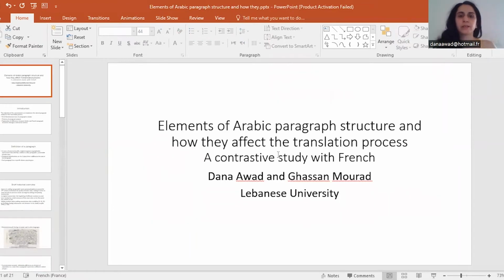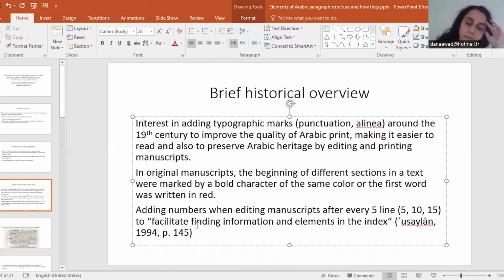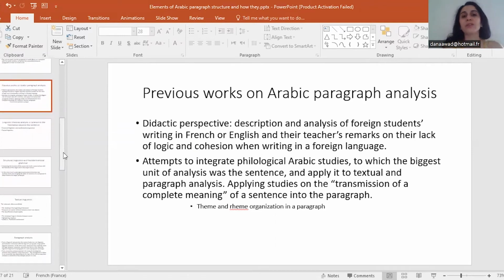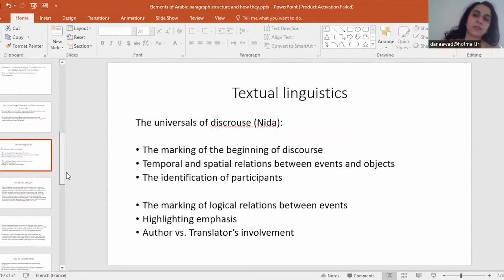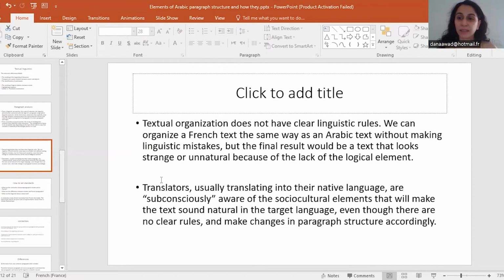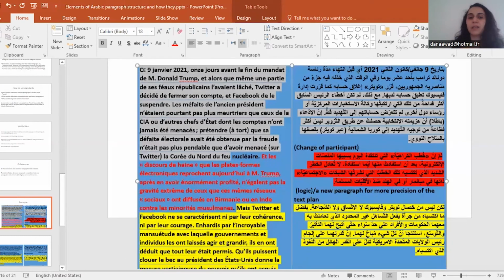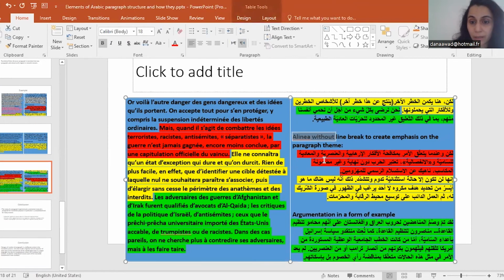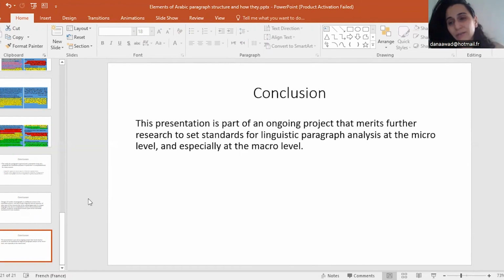Dana Awad and Gh. Mourad. — Elements of Arabic paragraph structure: a contrastive study with French